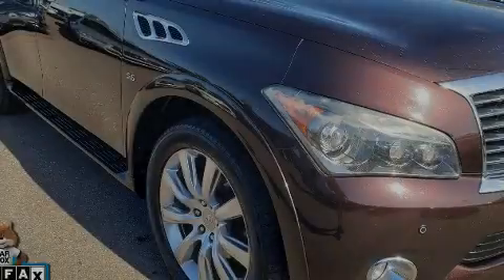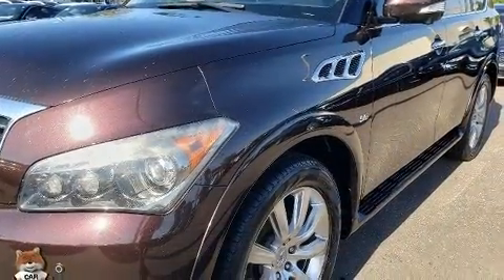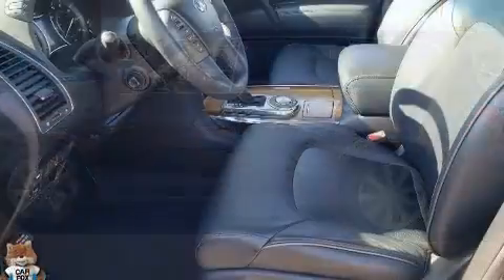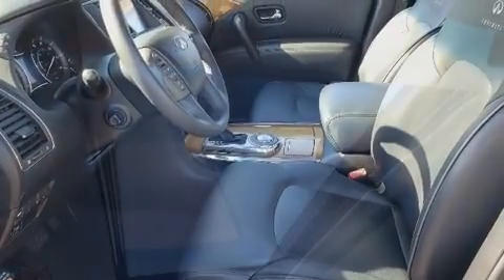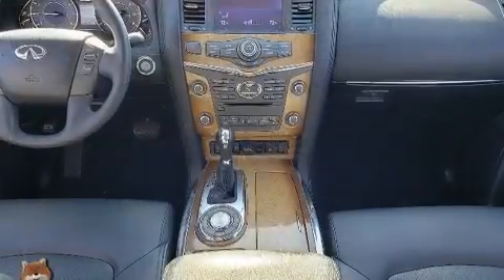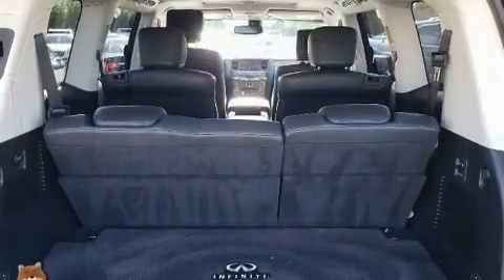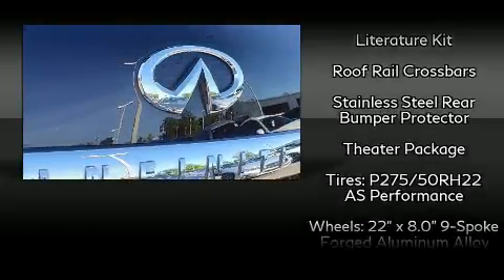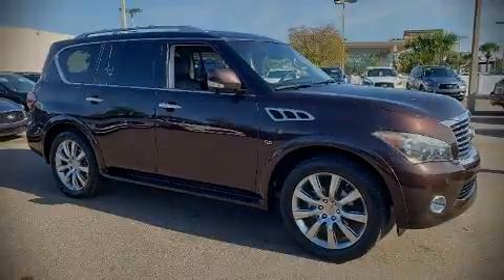2014 INFINITI QX80 in Tampa, FL 33614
4600 N Dale Mabry Hwy

Familiarize yourself with the 2014 INFINITI QX80. A 5.6 liter V-8 engine pairs with a sophisticated 7 speed automatic transmission, and load leveling rear suspension maintains a comfortable ride. Top features include power front seats, heated front and rear seats, air conditioning, telescoping steering wheel, a power rear cargo door, skid plates, cruise control, and leather upholstery. Everything is where it ought to be, from the dashboard controls to the door locks and window controls. Back seat passengers will appreciate the rear audio controls, allowing them to make easy adjustments to the stereo system. Third row seats provide an even greater maximum passenger capacity. With high intensity discharge headlights illuminating your path, you'll always appreciate maximum visibility. For drivers who enjoy the natural environment, a power moon roof allows an infusion of fresh air. Rear LCD monitors provide entertainment that your passengers will appreciate no matter how far the drive. INFINITI ensures the safety and security of its passengers with equipment such as: head curtain airbags, front side impact airbags, traction control, brake assist, anti-whiplash front head restraints, ignition disabling, an emergency communication system, and 4 wheel disc brakes with ABS. Safety and maximum capability are assured via self leveling rear suspension, which maintains optimal driving geometry. A Carfax history report indicates just one previous owner. We pride ourselves in the quality that we offer on all of our vehicles. Please don't hesitate to give us a call.